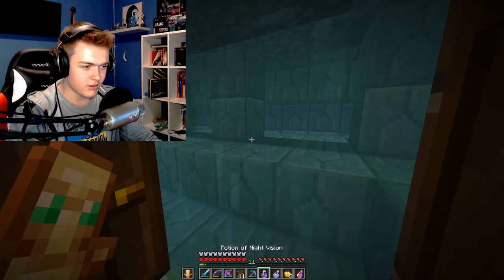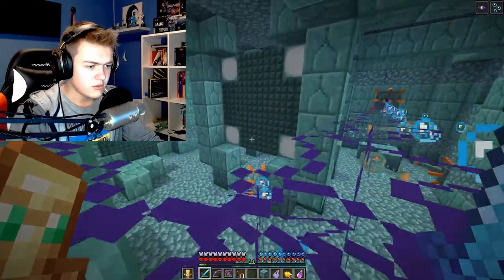TAKING DOWN THE WATER TEMPLE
Sorry for the vid being late at night, youtube is taking forever to upload it.

SmuleHoffical.

The sounds/songs in the video (except my voice and game/videofottage) are not made by me, Videos/songs that should be noted are:

Hi i know this seems weird, but you know you can always donate to charity ;)